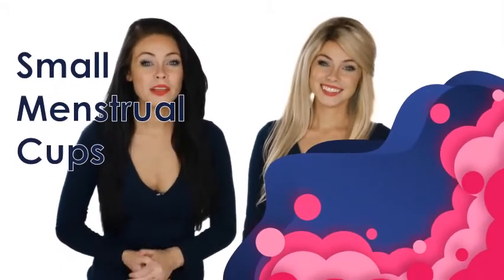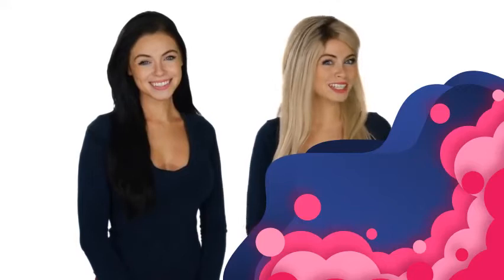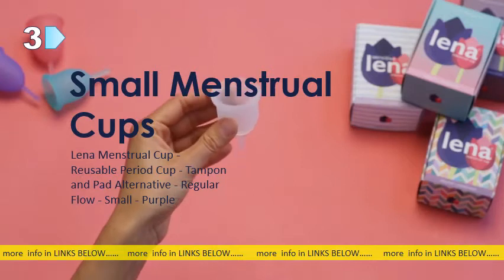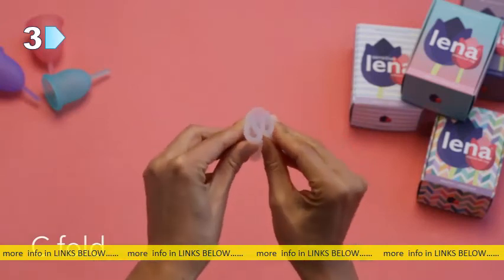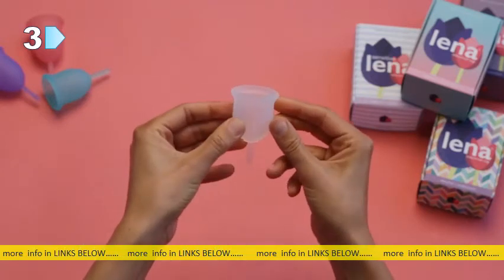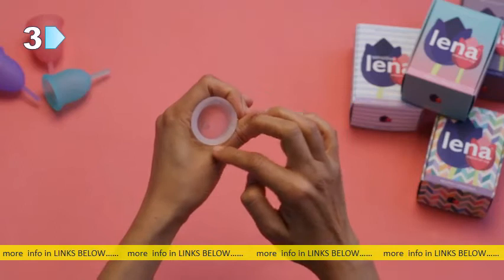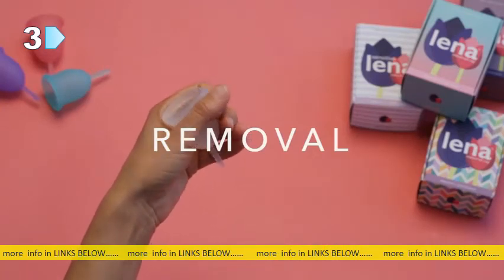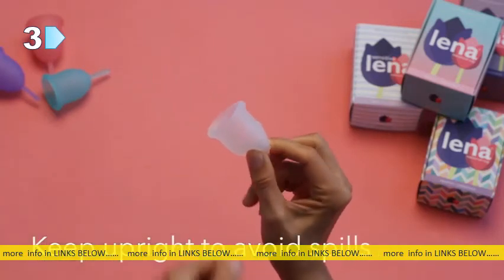4 Best Small Menstrual Cups To Obtain Online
4 Best Small Menstrual Cups To Obtain Online

The Best Menstrual Cup for 2021 | Reviews by Wire ter nytimes Health & Fitness Personal Care nytimes Health & Fitness Personal CareCachedDec 11 — After trying 33 menstrual cups, we've found that our pick is the best. a low-ce ix cup, you do sacrifice volume—because the cup is smaller, 34. 00 ‎In stock People also askWhat is the smallest menstrual cup? Do I need a smaller menstrual cup? Which menstrual cup is best for beginners? How do I know which menstrual cup fits me? Feedback The Menstrual Cup Quiz { Find Your Best Fit! } by Put A Cup In Itputacupinit quizputacupinit quizCachedTake “The Cup Quiz” to find the best menstrual cup for YOU. in our quiz, so if you purchase one using them we will receive a small percentage, so thank you!‎Choosing a Menstrual Cup. ‎Using Menstrual Cups With. ‎Finding Your Ce ix 26 Best Menstrual Cups - How Do I Use a Menstrual Cup? cosmopolitan -love best-menstrual-cups cosmopolitan -love best-menstrual-cupsCached5 — Since a cup simply collects the instead of absorbing it, the risk of TSS is pretty low (menstrual cups are mostly made with medical grade. 9 Best Menstrual Cups for 2020: DevaCup, Saalt & More. glamour gallery best-menstrual-cups glamour gallery best-menstrual-cupsCachedJul 28 — “They are small, flexible rubbe r silicone cups that are inserted into the vagina to collect menstrual , which is surprisingly only a couple of. Dutchess Menstrual Cup - Small (B) - Set of 2. Amazon amazon Dutchess-Menstrual-Authentic-Ori. amazon Dutchess-Menstrual-Authentic-Ori. CachedDutchess Menstrual Cup - Small (B) - Set of 2 Reusable Soft Silicone Period Cups, Easy to Clean Feminine Menstruation Alternative - Free from Phthalate, Latex. Rating: 4. 4 ‎7,264 reviews Lena Sensitive Menstrual Cup - Small - Clear. Amazon amazon Lena-Sensitive-Menstrual-Cup-Be. amazon Lena-Sensitive-Menstrual-Cup-Be. CachedBuy Lena Sensitive Menstrual Cup - Small - Clear - Regular Flow - Soft Beginner Cup - Made in USA - Sensitive s and Period Cramps on Amazon. Rating: 4. 5 ‎4,292 reviews Menstrual Cups: How to Use, Benefits, and More - Healthline healthline womens-health menstrual-cup healthline womens-health menstrual-cupCachedIt's a small, flexible funnel-shaped cup made of rubbe r silicone that you insert into your vagina to catch and collect period fluid. Cups can hold more than. ‎Which Menstrual Cup Is Right. ‎How Much Do You Lose. 23 Best Menstrual Cups Of 2021 - Menstrual Cup Reviews womenshealthmag health best-menstrual-. womenshealthmag health best-menstrual-. CachedSep 23 — Want to learn how to use a menstrual cup? Here are some of the. Lena gives you two cups in one package: one small, one large. According to. 15 Best Menstrual Cups in 2020: Diva, Luna, Pixie, Blossom.